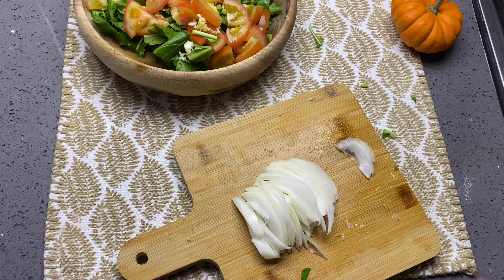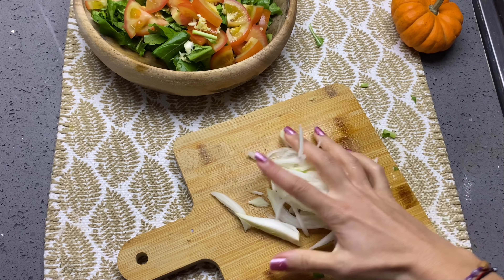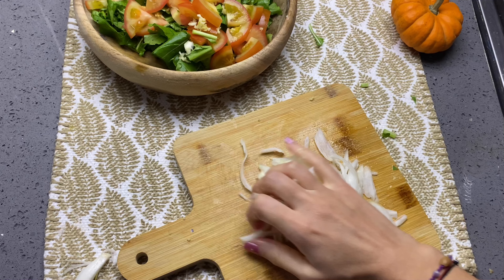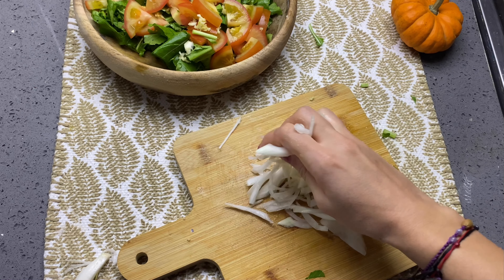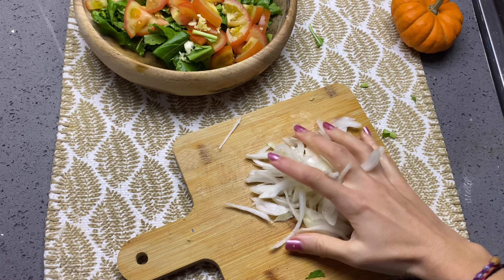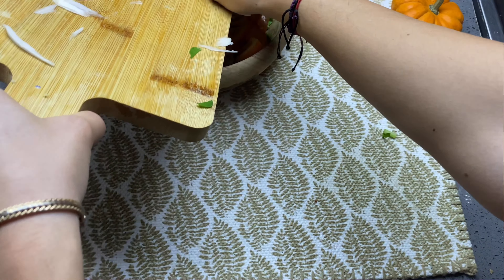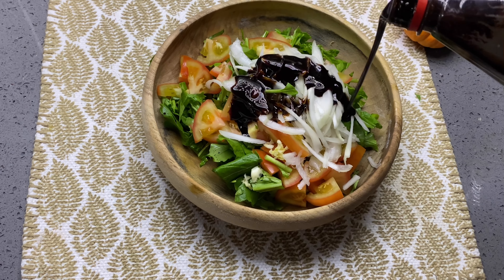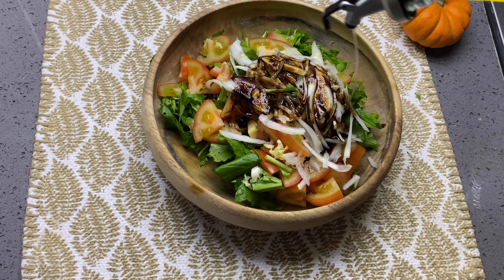ROKA SALATASI (sarımsaklı)